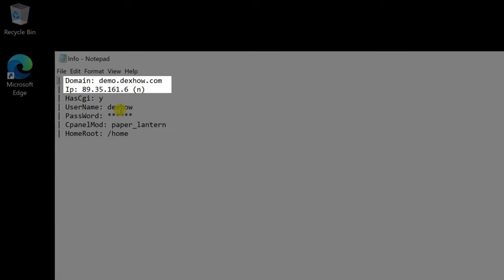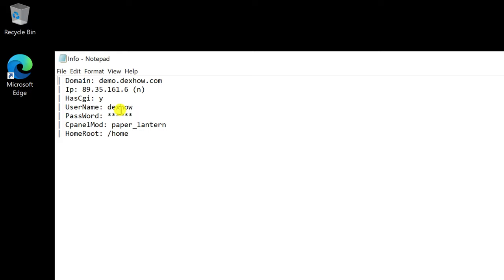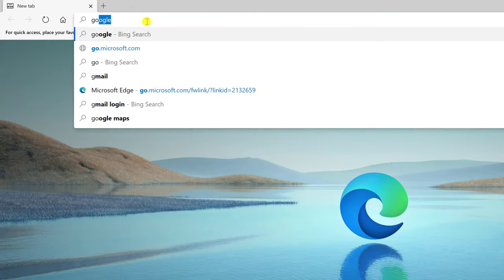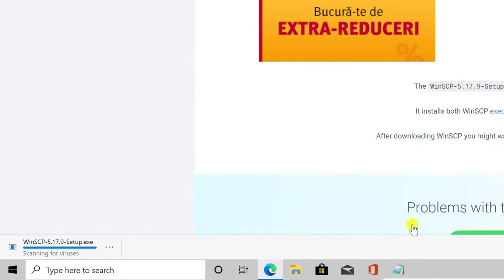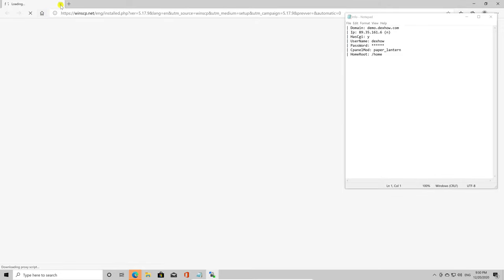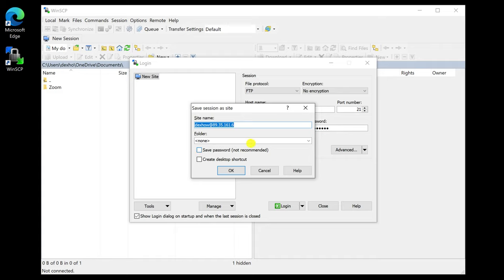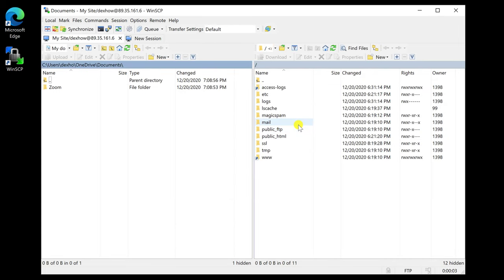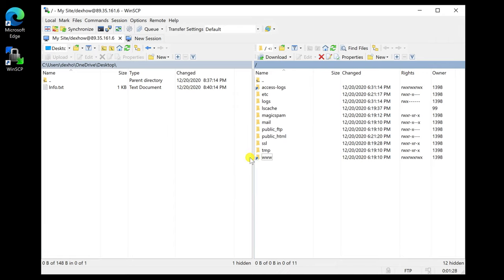How to connect to FTP on Windows for WordPress Tutorial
How to connect to FTP on Windows

In this tutorial, I will show you how you can connect your computer to your hosting account with FTP. Why is this important for you?

Using FTP will help you transfer files on the hosting account, edit files, and do any necessary updates if you get errors.

If you want to run a WordPress site, this is something you need to know.

I will show you step by step how you can connect from a Windows PC to an FTP. It does not matter where you have your hosting or what software manager you use as long they support FTP.